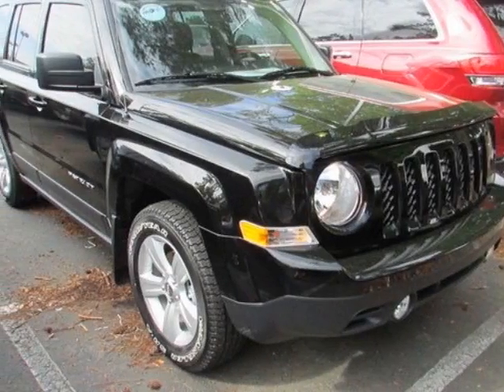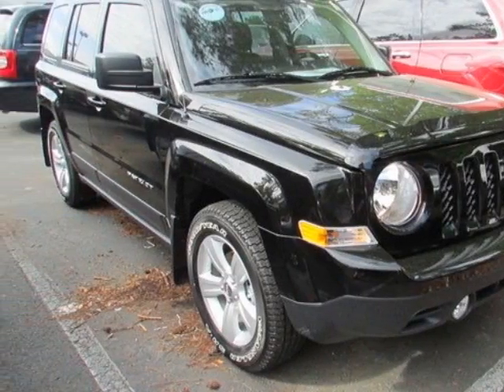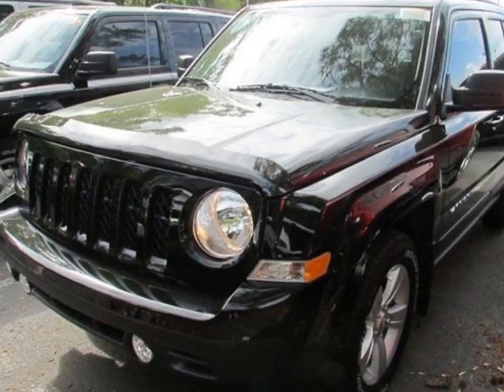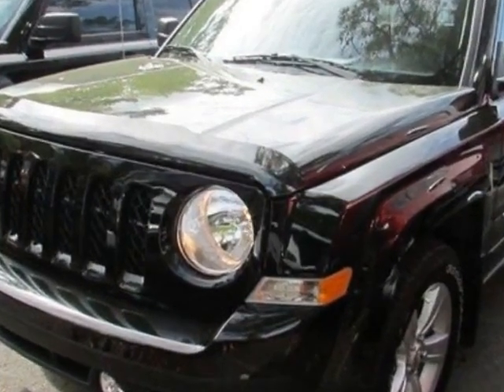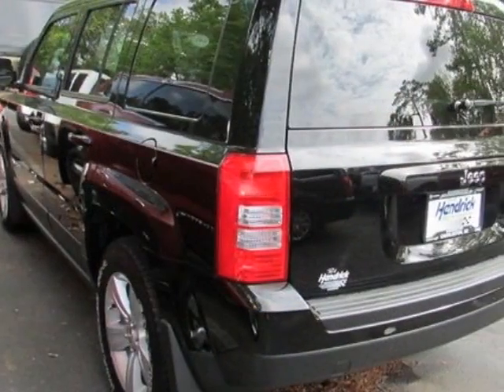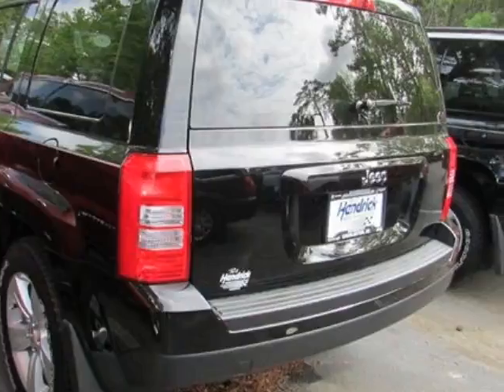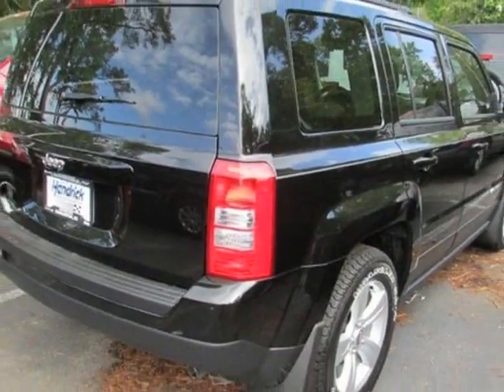2014 Jeep Patriot Sport SUV - Charleston, SC